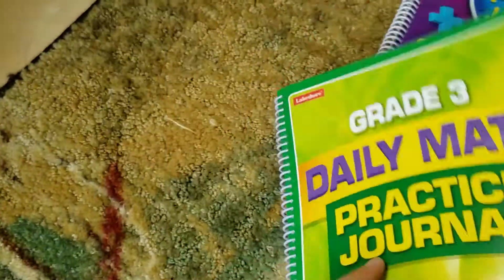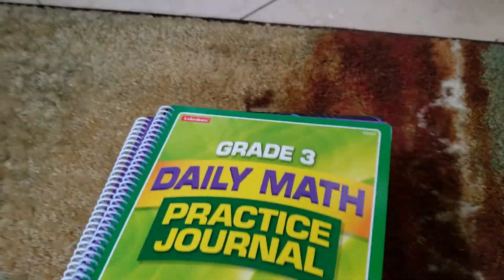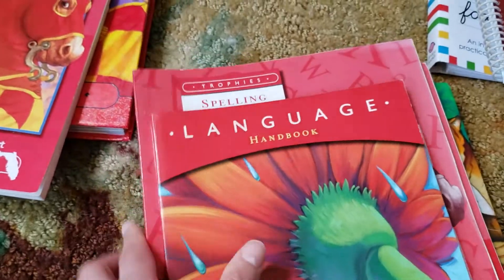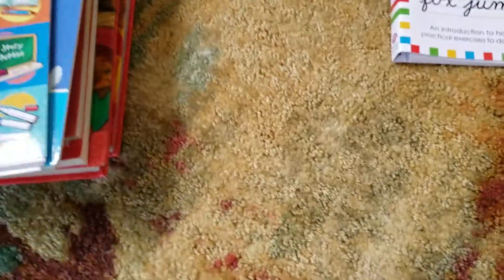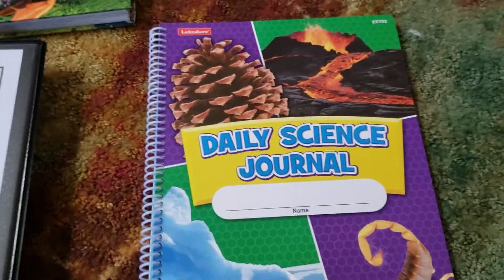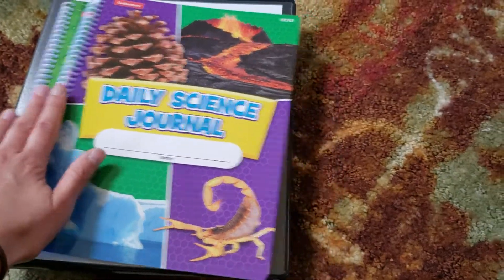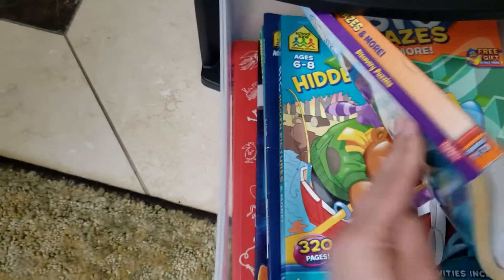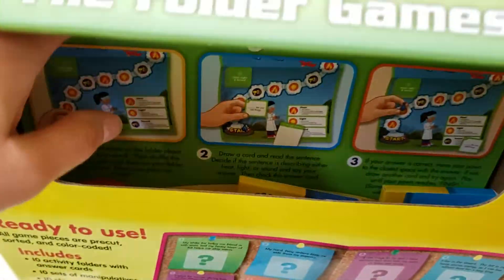2019-2020 Second Grade Curriculum